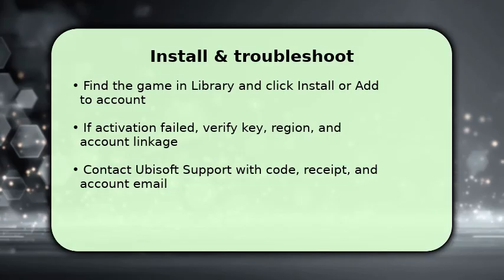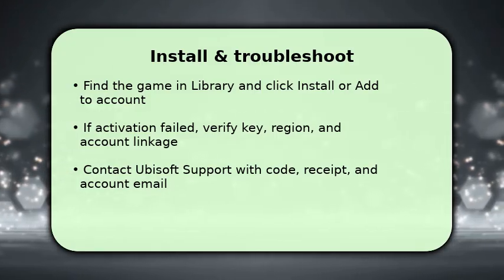How to Use Ubisoft Connect Key (updated)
Discover the secrets to unlocking your Ubisoft Connect account with ease. This video provides a step-bythy guide on how to use and manage subscriptions, access exclusive content, troubleshoot common issues, and more within the gaming platform.